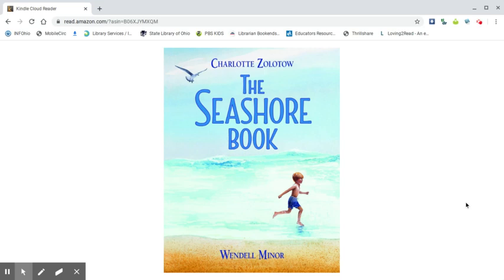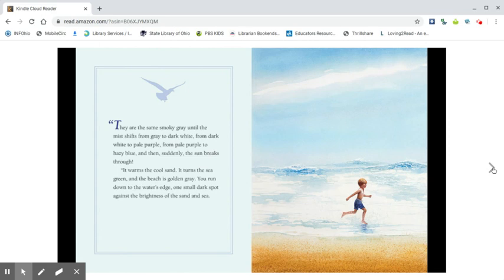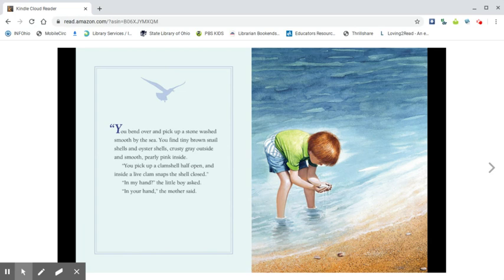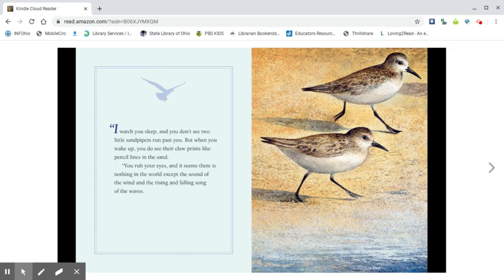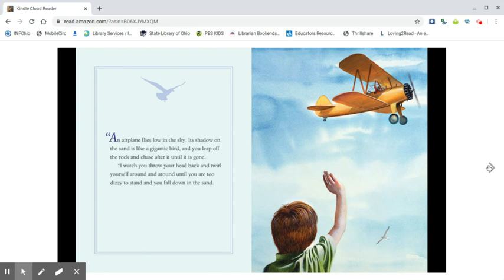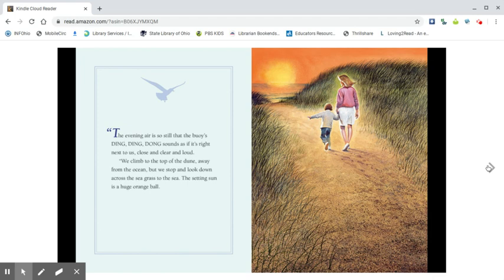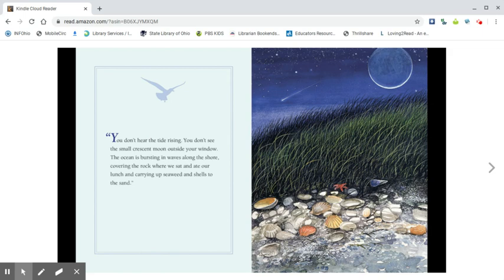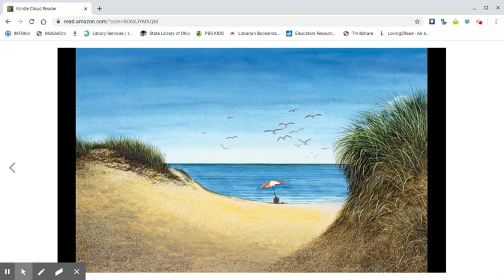GES Library Story Time - The Seashore Book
eBook courtesy of Briggs Lawrence County Public Library, Ohio Public Libraries, the Overdrive App, and Kindle
_The Seashore Book_, author: Charlotte Zolotow, illustrator: Wendell Miner, publisher: Charlesbridge

AR Quiz # 44430,  Book Level: 3.8, Point Value: 0.5